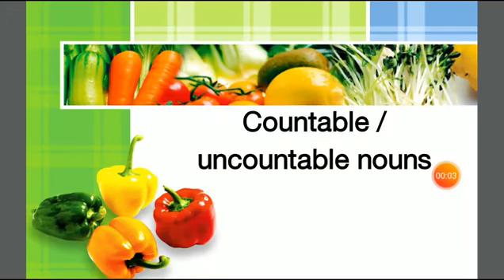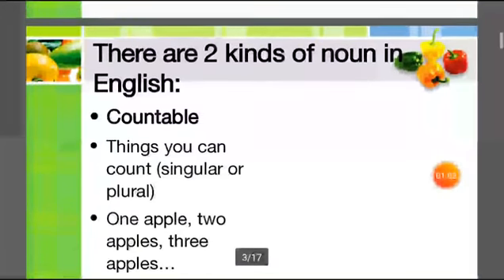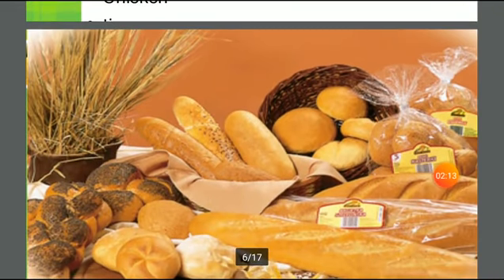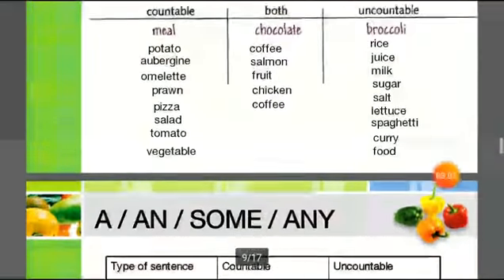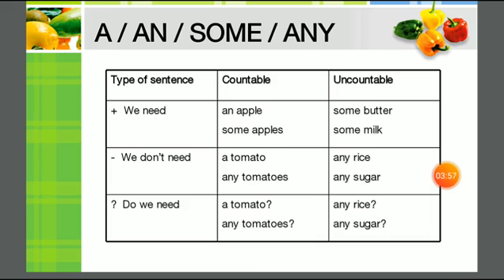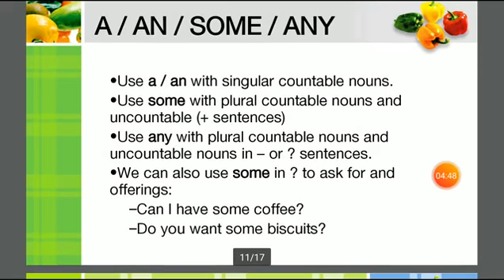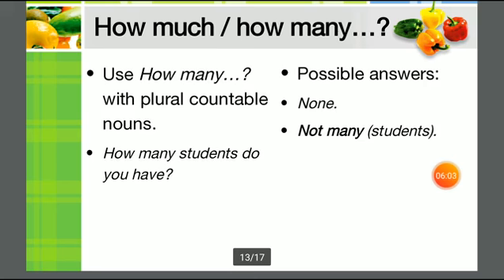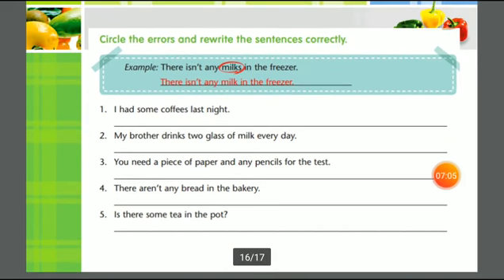Countable and uncountable nouns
Sojida Adamboyeva